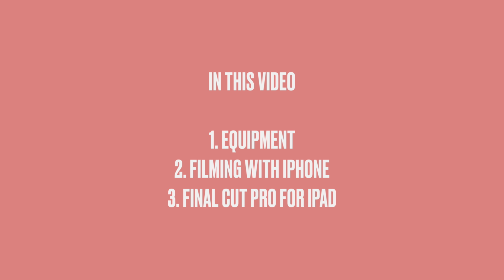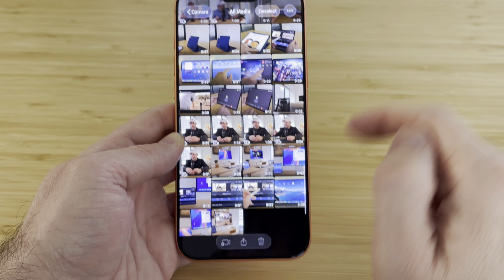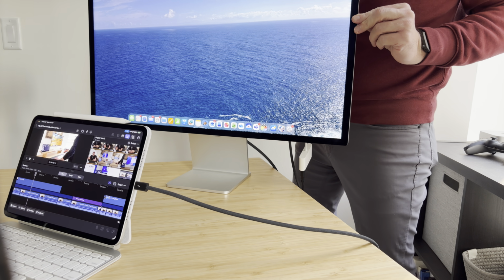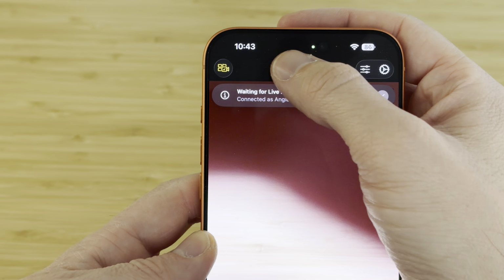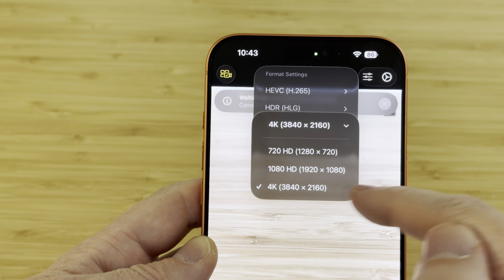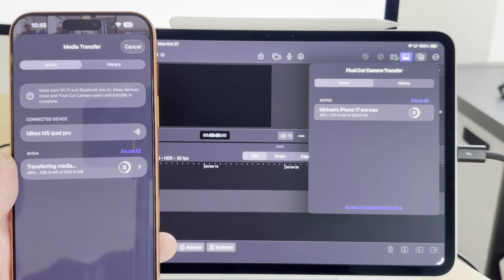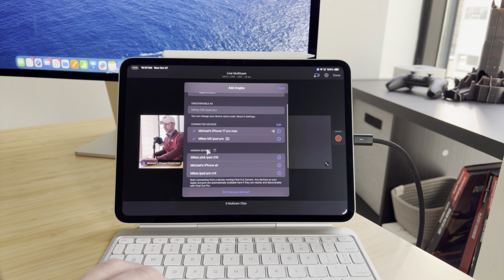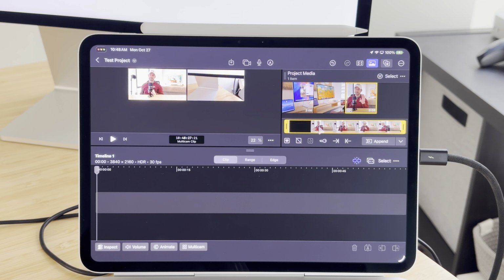How to make YouTube videos with JUST iPhone and iPad in 2025!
In this video, I’ll break down how you can get started making videos with just your iPhone and iPad! Ive been making videos for over a year now with this very set up, and it works great! Enjoy!